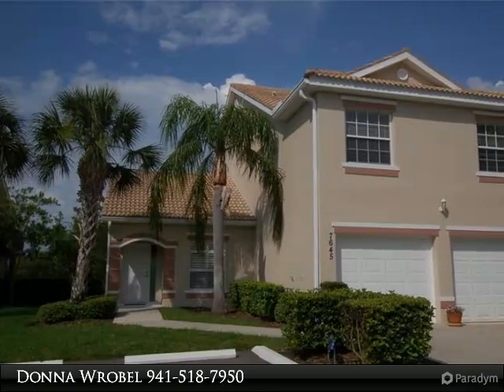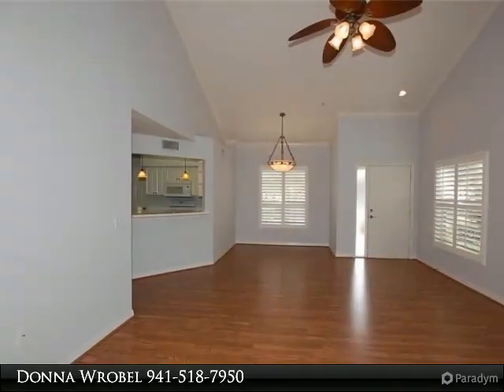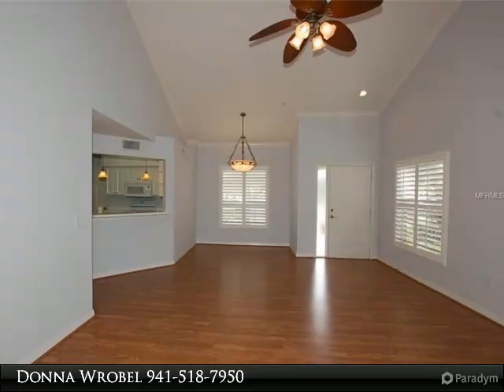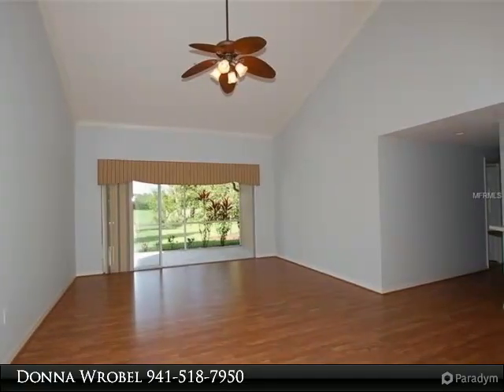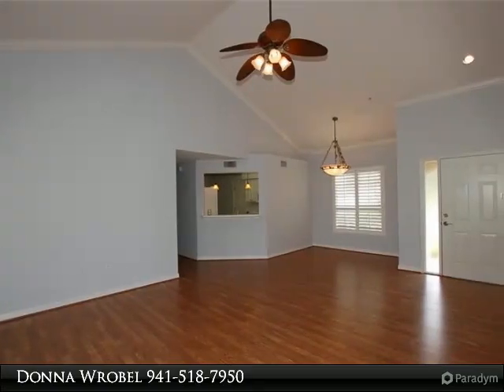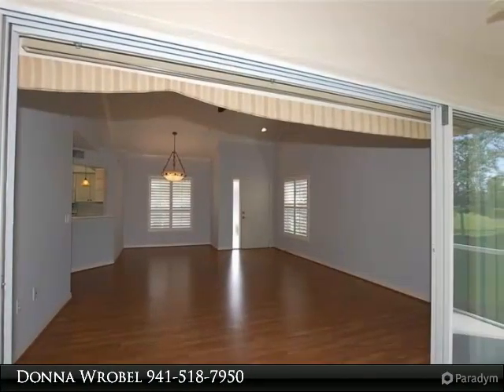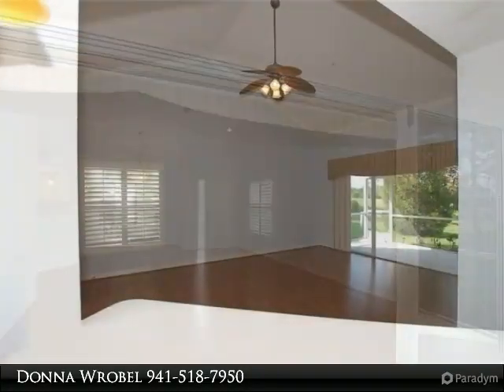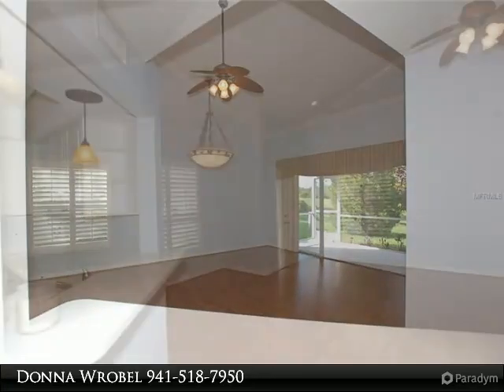Homes for Sale - 7645 SWEETBAY CIRCLE #9-101, BRADENTON, FL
Tara Preserve updated 2 bedroom 2 bath condo overlooks the golf course and lake view from master bedroom.  Fresh paint throughout, new carpet, new Range, microwave, and 1 year old refrigerator.  The open floor plan with a cathedral ceiling in the great room, vinyl flooring, dining area, sliding glass doors to the screened in lanai with views of a private yard, and golf course. This home is great for entertaining! The Master suite has 2 closets one large walk in, double sink vanity, pocket door and walk in shower. Guest bedroom offers a large closet, pocket door and private bath with shower and tub. The community pool is located right across the street.  Enjoy this great location and move in ready home that is close to shopping, golfing, tennis, UTC Mall, and Beaches.

Presented By:
Donna Wrobel, Berkshire Hathaway HomeServices Florida Realty